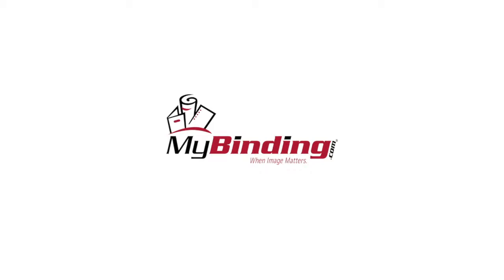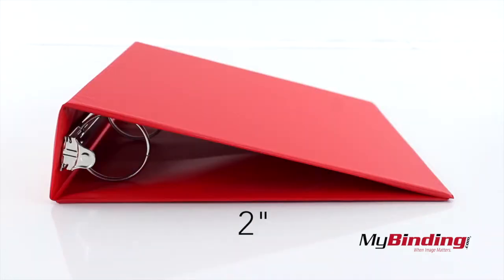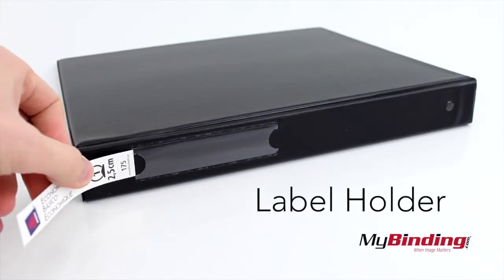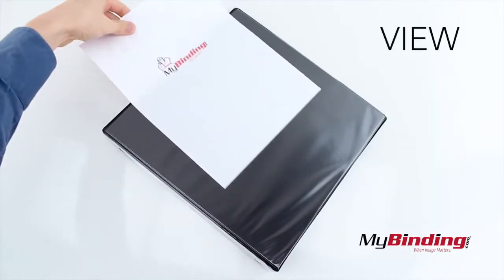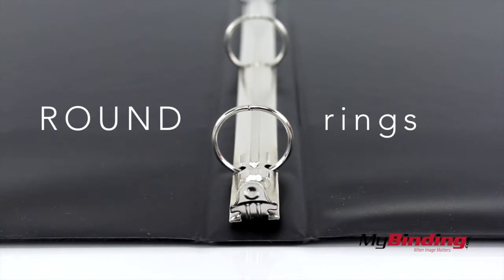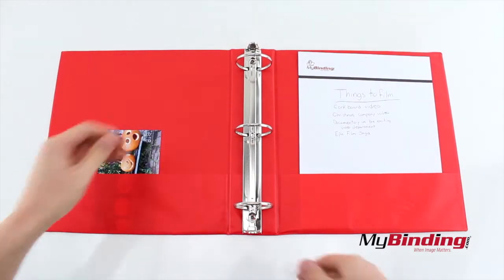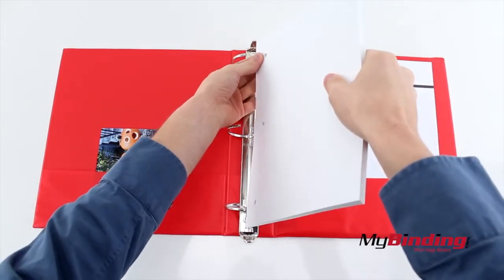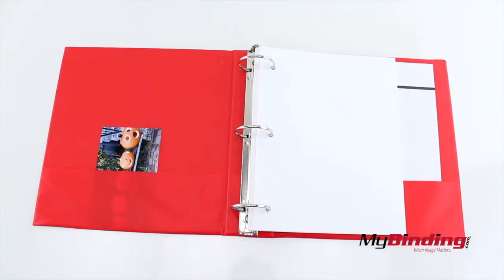Avery Economy Ring Binders